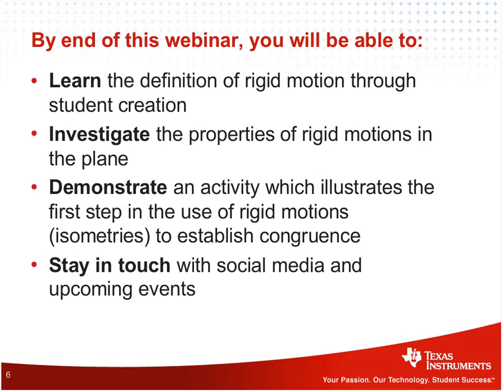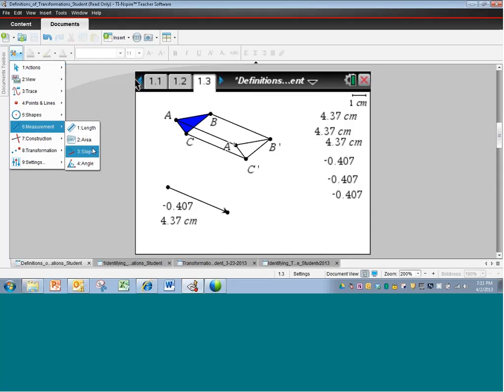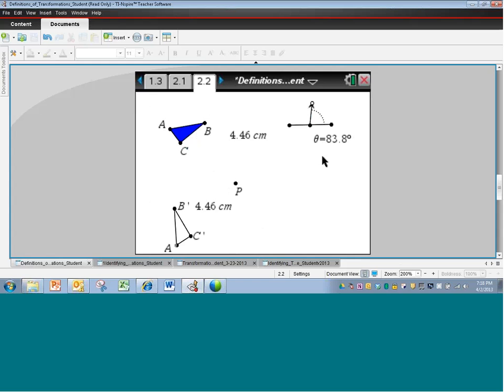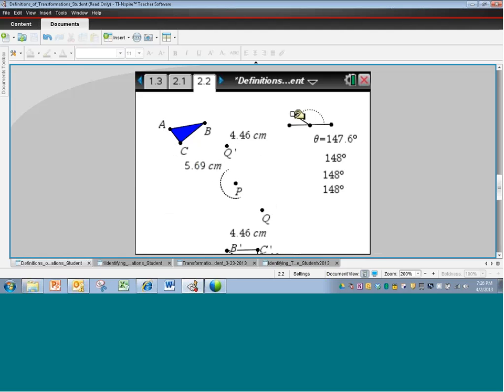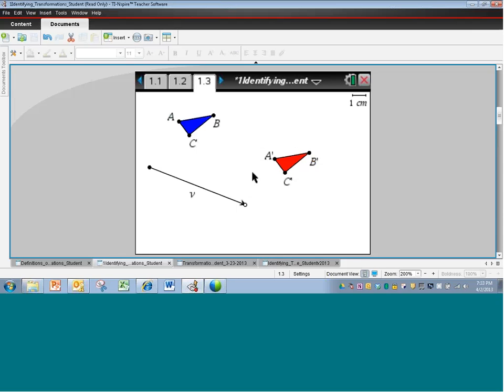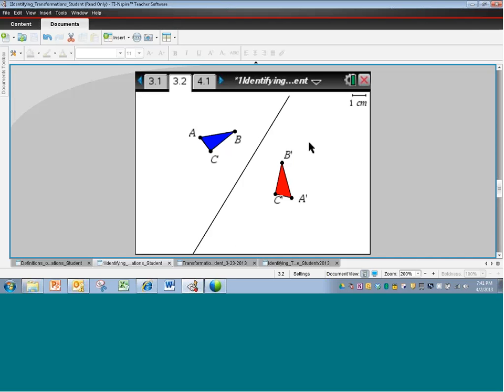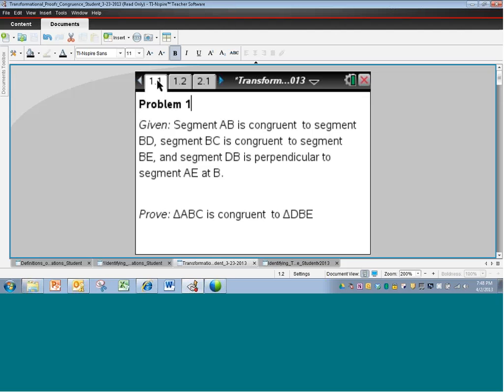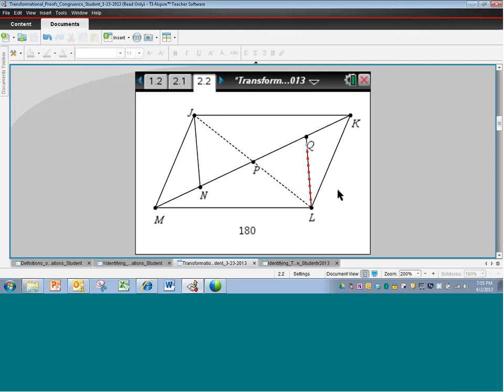Math Nspired CCSS Topics in Geometry with TI Nspire Technology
Presenters: Bill Caroscio, Steve West
Are you interested in using TI-Nspire™ technology to use free, premade content that is aligned with the Common Core State Standards? Learn how to use lessons from Math Nspired to help students learn CCSS concepts and skills that might not appear in the traditional Geometry curriculum. We will identify specific CCSS domains, clusters, and standards where teaching and learning can be enhanced with TI-Nspire™ technology. Learn how to use premade lessons that promote deeper understanding of right triangle trigonometry, transformational geometry, and measurement involving perimeter, area, and volume.